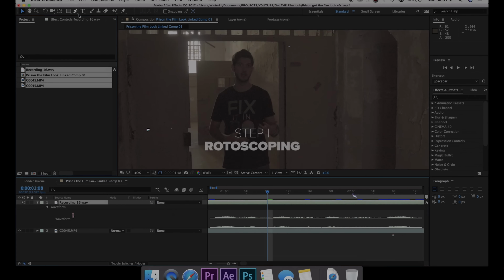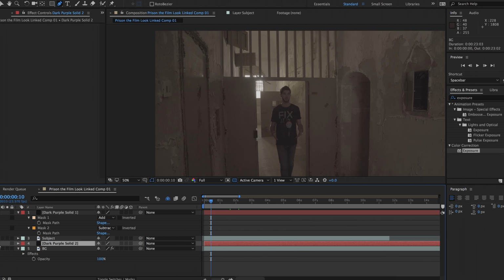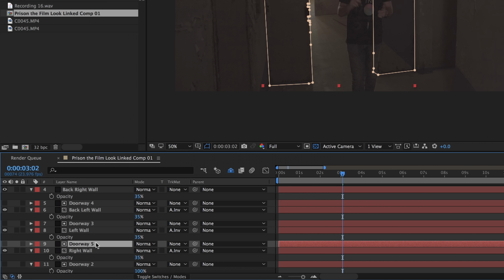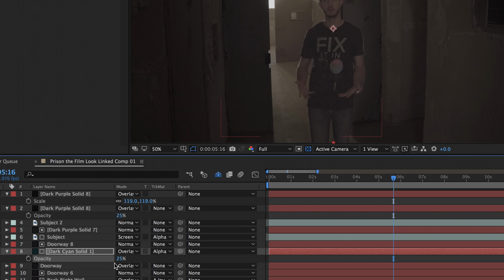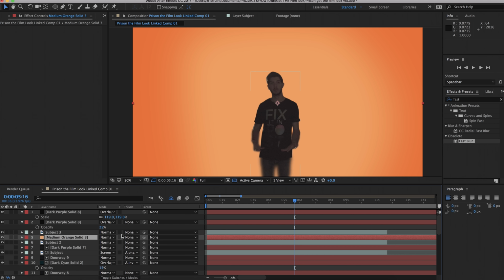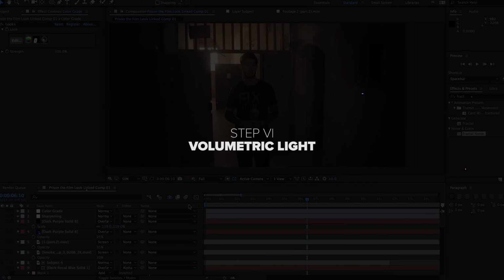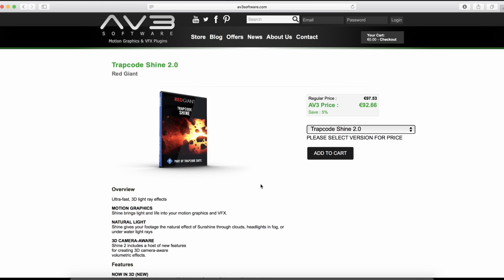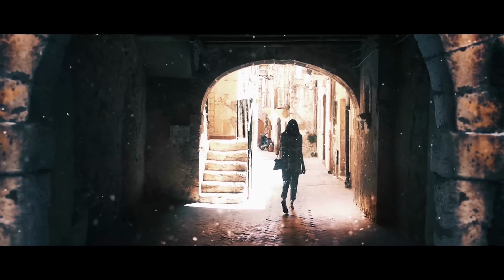GET THE FILM LOOK: Improve Your Cinematography in After Effects (Tutorial)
Huge thanks to AV3software.com for making this video possible.
Check them out for the best plugins at a discounted rate.